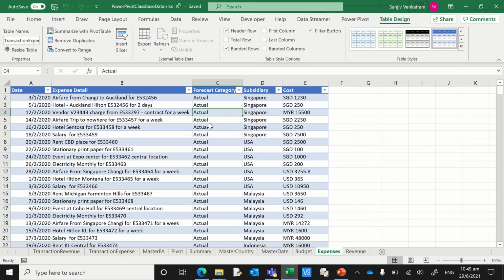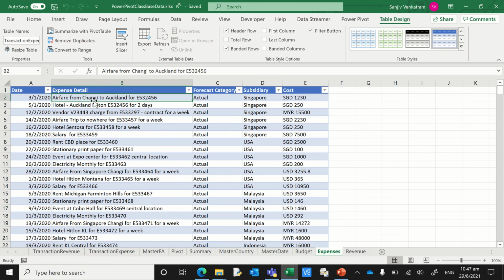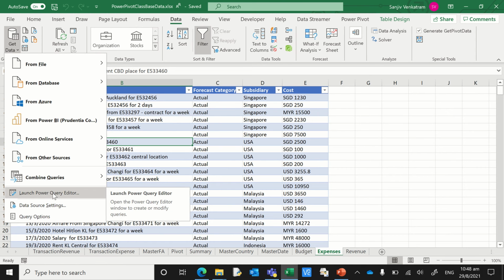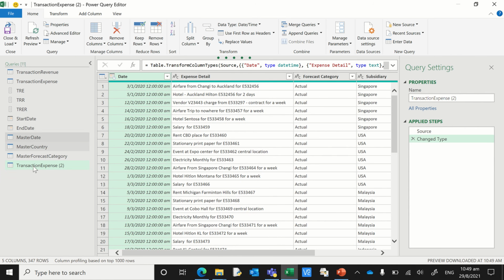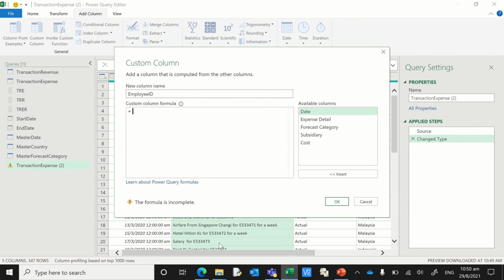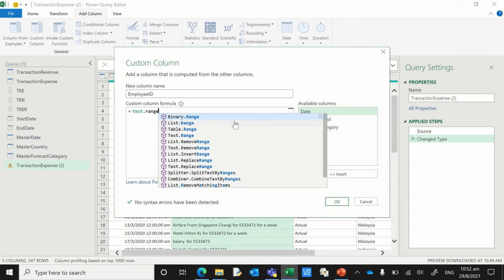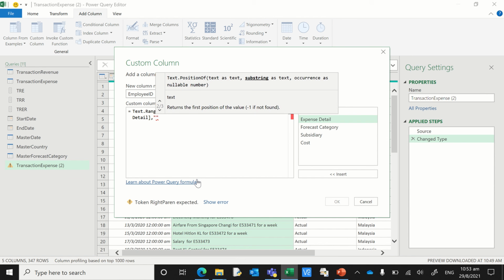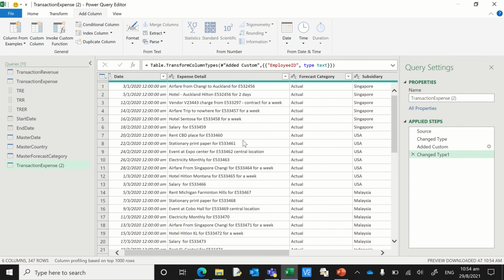Excel Power Query & extracting strings from a column of text in Excel